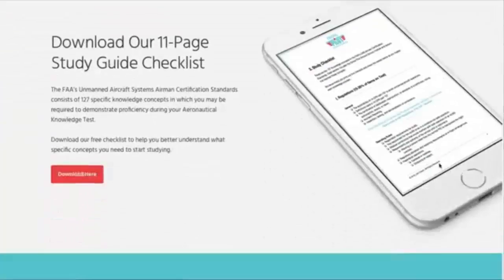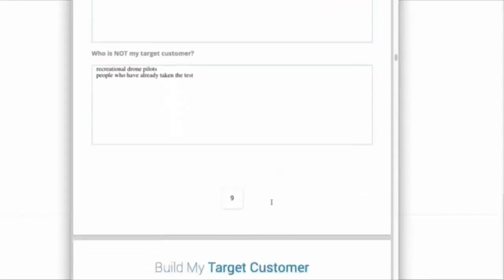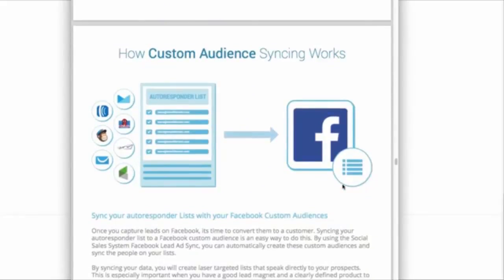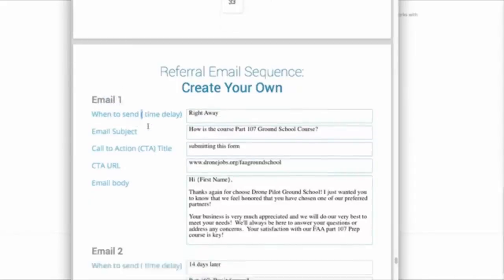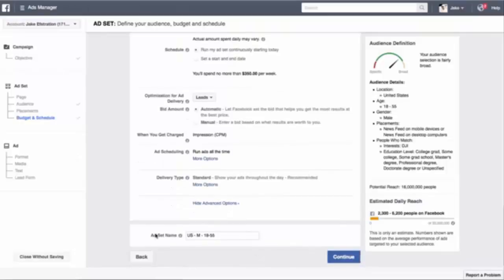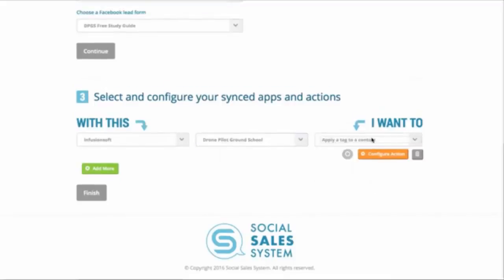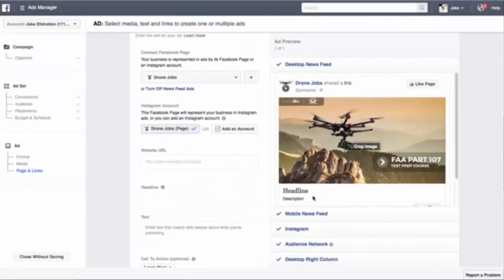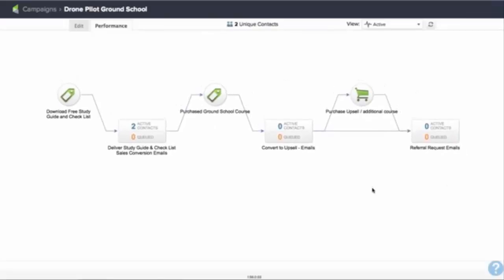Social Sales System Demo | Review Amazing Bonus and Discount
If you feel youre not getting the results you deserve with your online marketing you need to take advantage of this “Total insanity” Deal that Craig Crawford is offering.

Craig has developed an Amazing high end software app which takes adavantage of cutting technology to Create “On The Fly” email and custom audience lists.

This works together with your FaceBook Lead ads to create seamless automated income machines that work tirelessly for you 24/7 on autopilot.

It intergrates with all the main Autoresponders including Aweber, Getresponse and Infusionsoft and is easy and quick to set up.

Up till now, this has only been possible with linking seperate, expensive, monthly subscription apps – and that’s whats put so many marketers off as it just don’t pay.

Craig is putting it out there at a “stupidly” discounted price – for the next 5 days only – to get feedback and case studies for when it goes live to the public next year.

Social Sales System OTO
Get Social Sales System